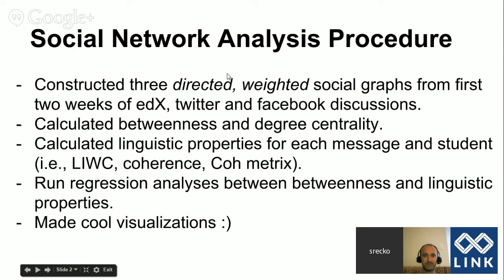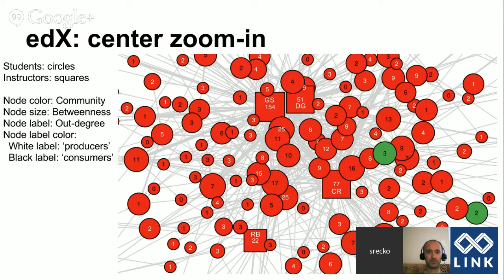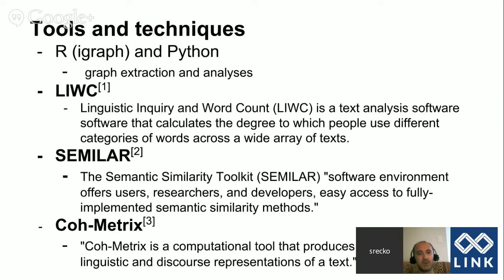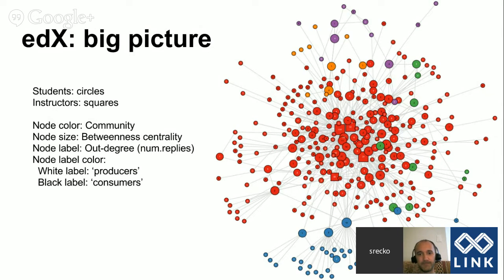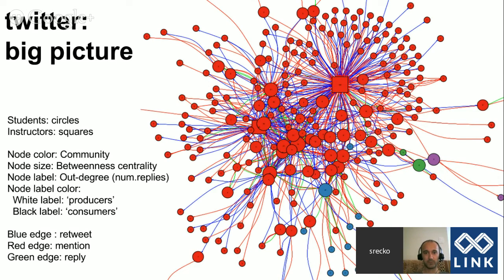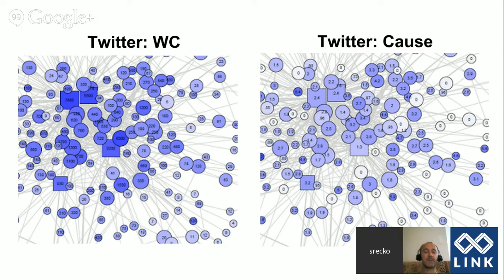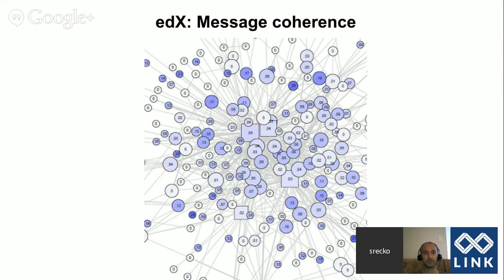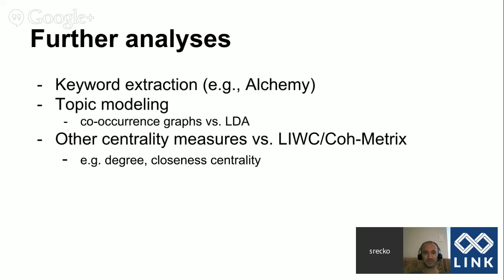Results of Analytics of the Data Collected in the First Three Weeks of DALMOOC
Join us as we discuss the results of analytics of the data collected in the first three weeks of DALMOOC.